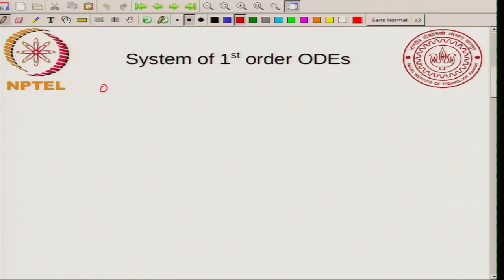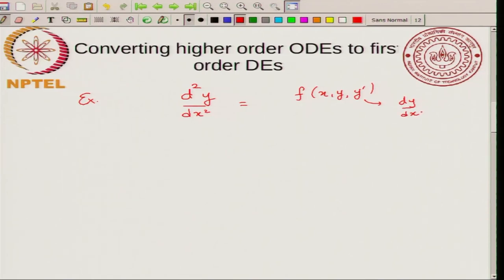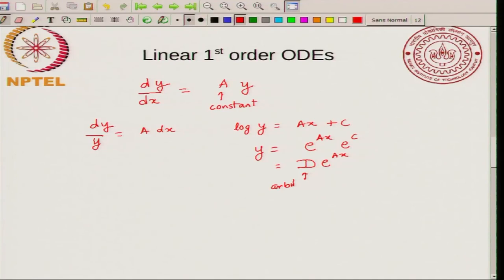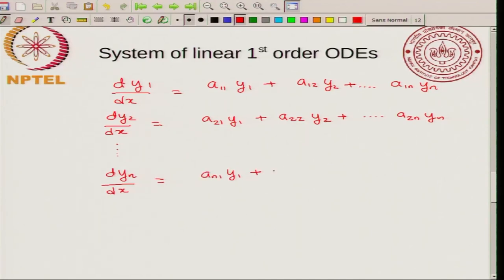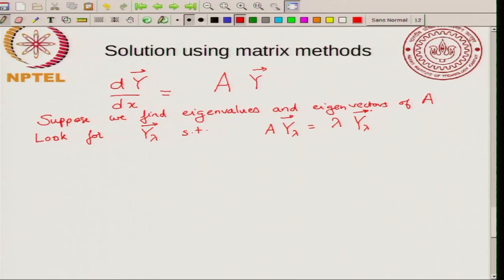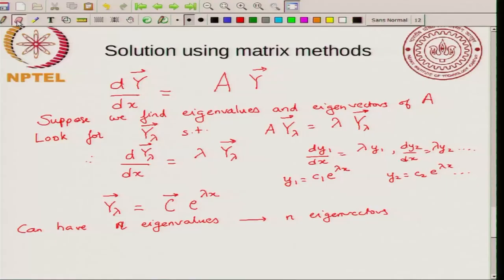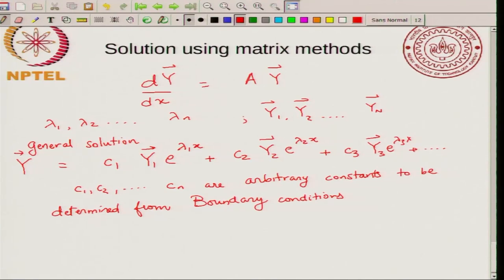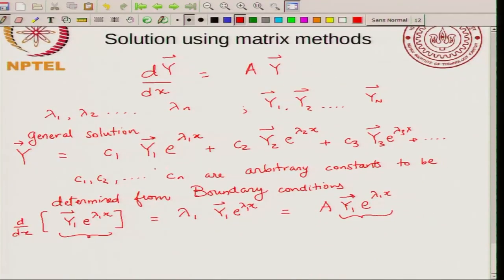System of 1st order ODEs, matrix methods